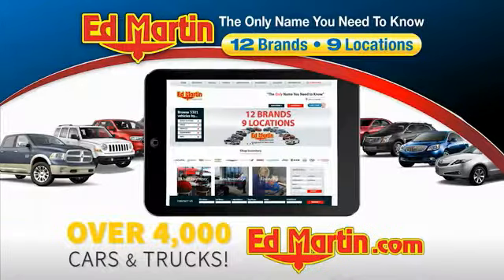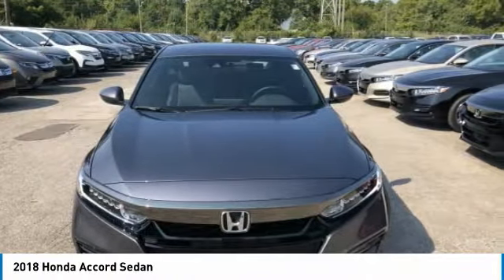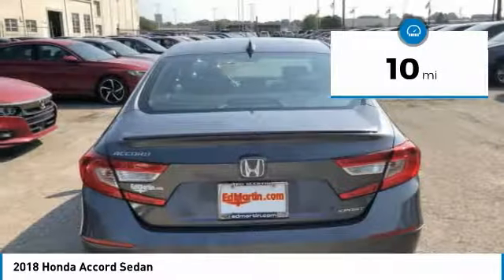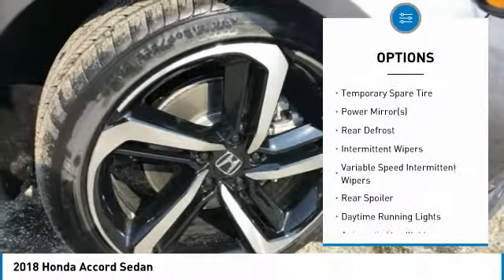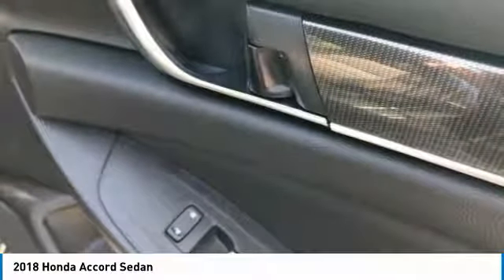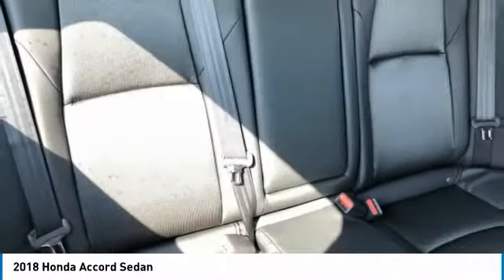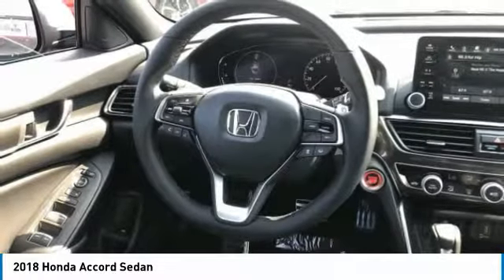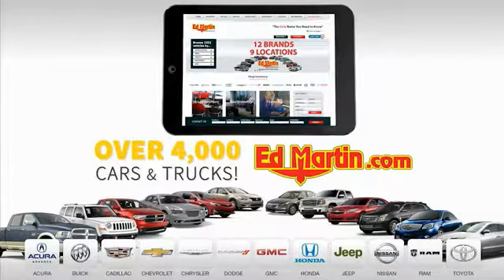2018 Honda Accord Sedan 2AC4088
2018 HONDA ACCORD SEDAN Indianapolis, IN
Stock# 2AC4088

The bold new exterior of the 2018 Honda Accord is the result of thoughtful engineering, expressed through strong character lines, LED headlights, and LED fog lights. The front-end is as innovative as it is distinctive, with Active Grille Shutters and Air Curtains that help improve aerodynamics and efficiency. With a muscular fastback-inspired design, the 2018 Accord offers passengers head-turning style with ample space. The quiet cabin features high-quality, soft-touch materials and an expansive front view for an exciting combination or elegance and convenience. The generous trunk space gives you plenty of room for gear, groceries or whatever you need to fill your life with. Accord offers three advanced powertrains, including all new 1.5L and 2.0L turbocharged engines and a next generation two-motor hybrid system. The Honda Satellite-Linked Navigation System features maps and provides lane guidance and live search functionality. Accord comes with Honda Sensing standard, an intelligent suite of safety and drive assistive technologies that can help you stay aware on the road and could even help avoid a collision.SPACE#.